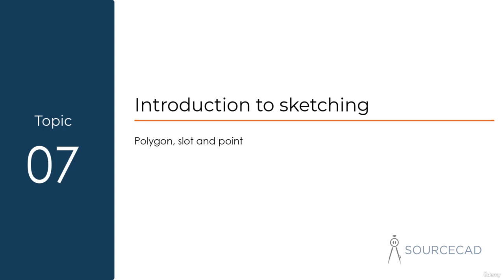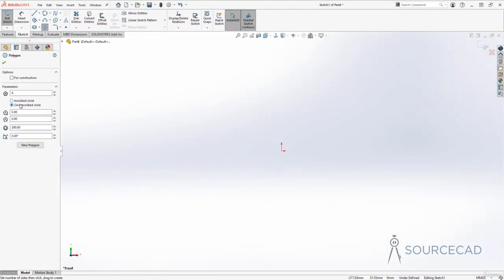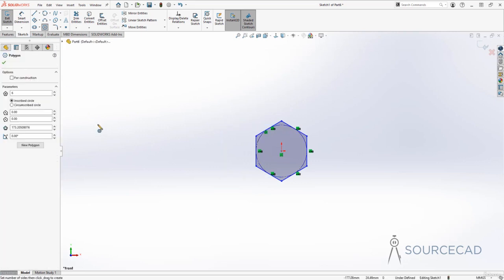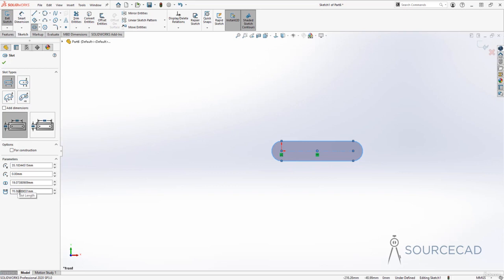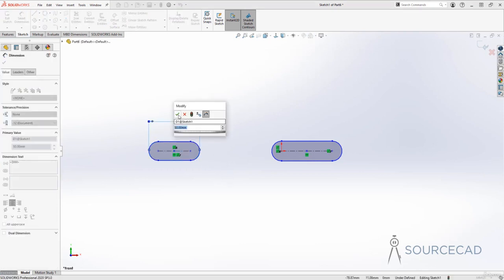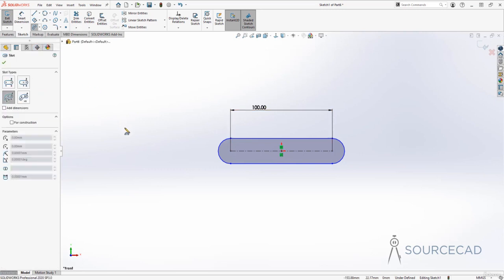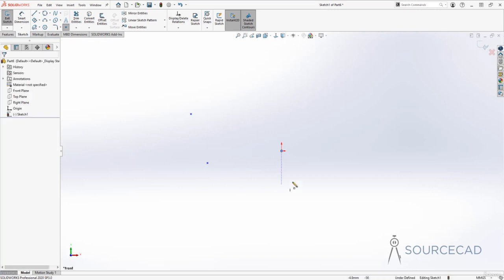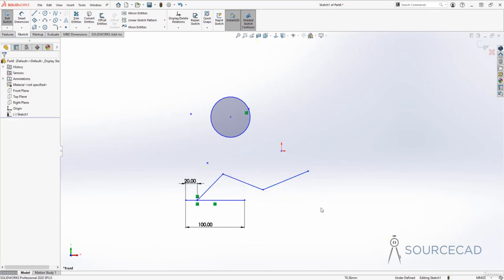2.007 Polygon slot and point